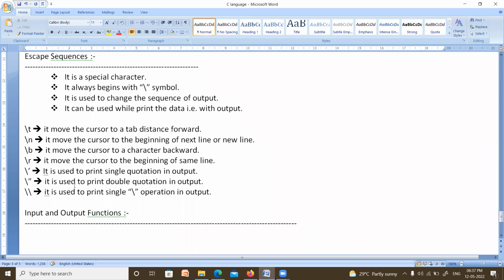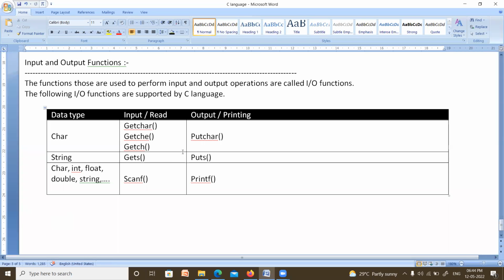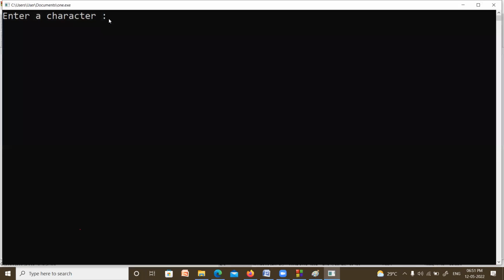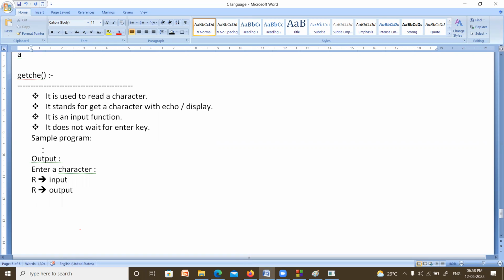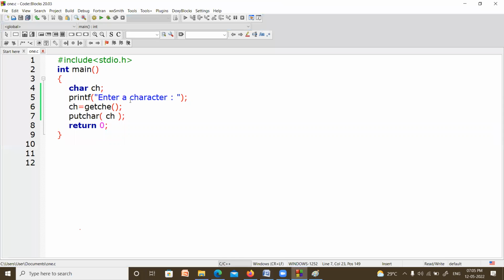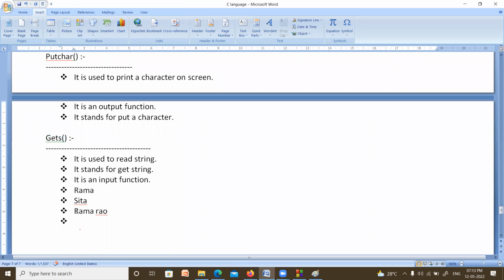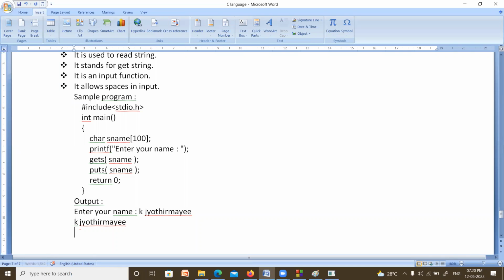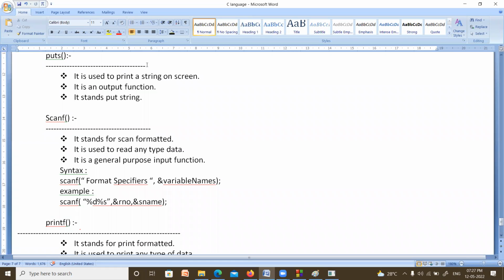4. C language | Input Output Functions with example programs | By Saheb Sir